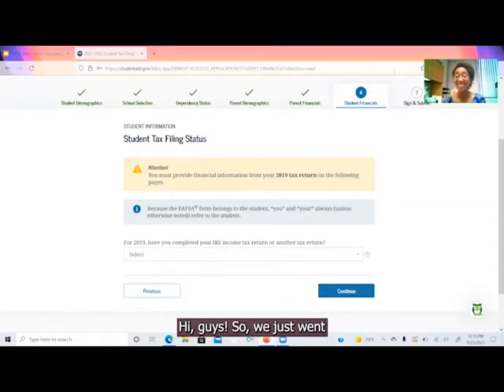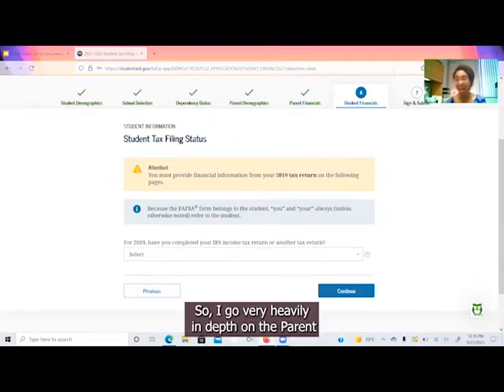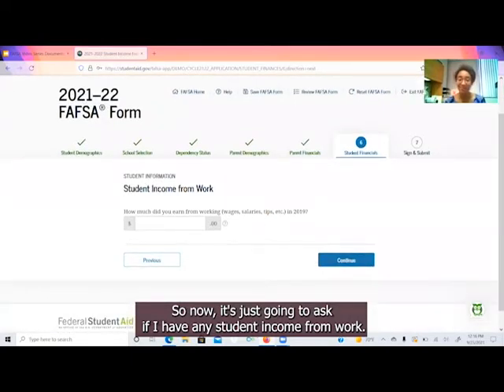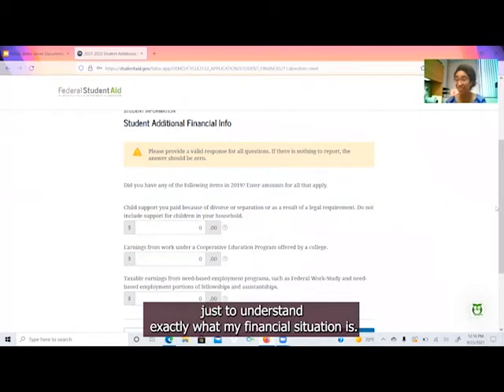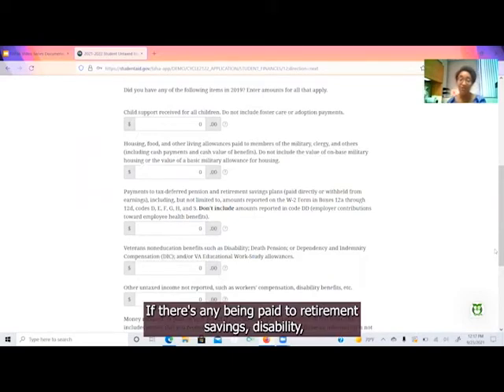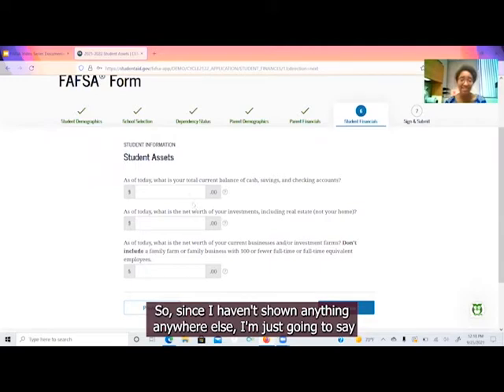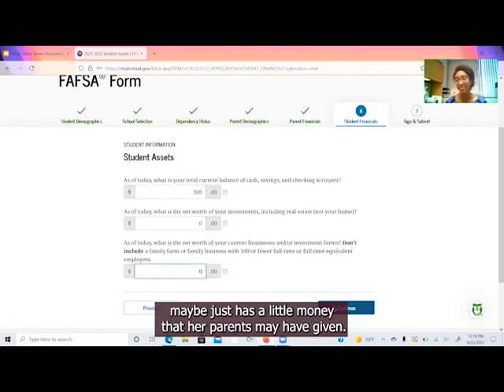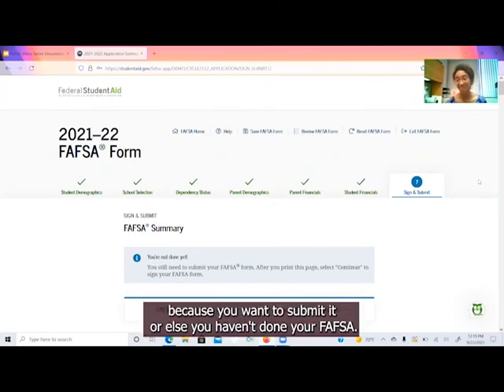Part 8: Student Financials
Ready to keep rolling and get your financial aid for college?  Check out this video, where Antonia Adams shows you how to complete your Student Financial portion of the FAFSA!  Paying for college is a breeze with this video series!